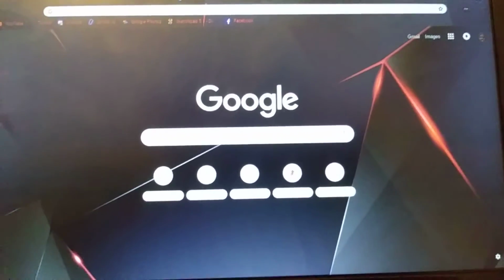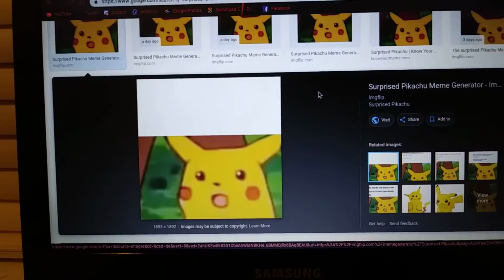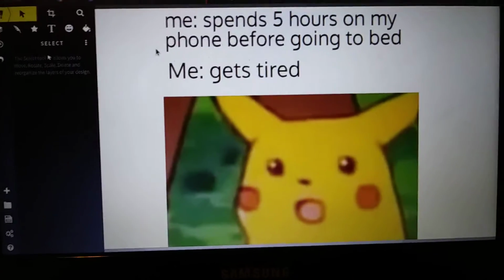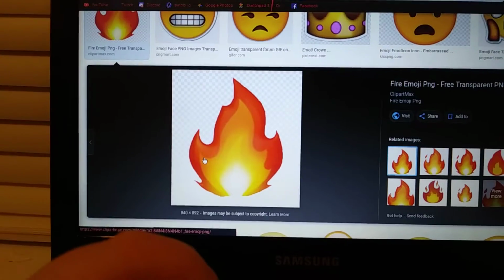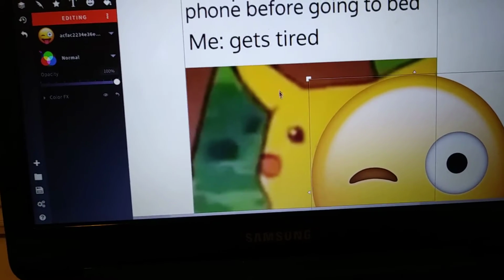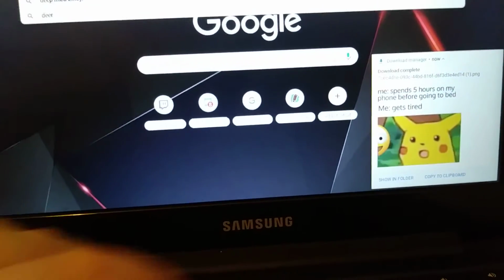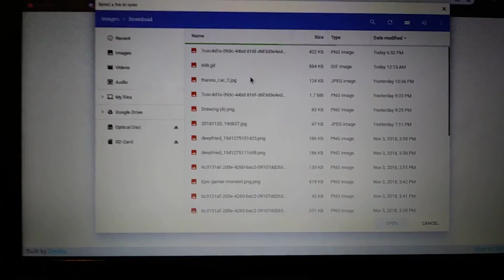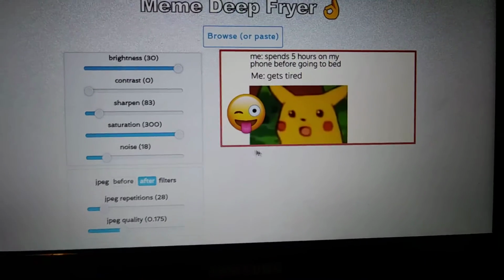How to make a meme easily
Today i'm showing you have to easily make a decent meme.